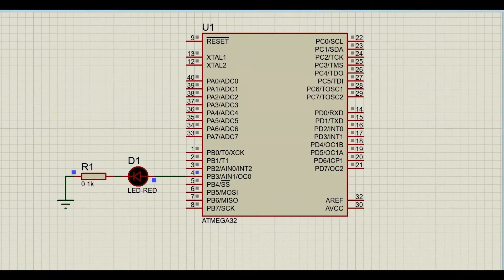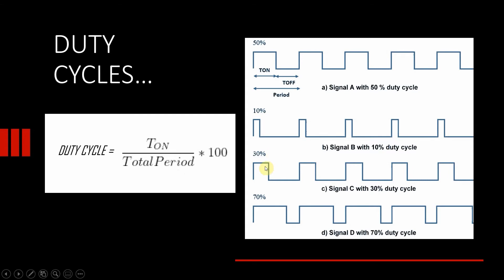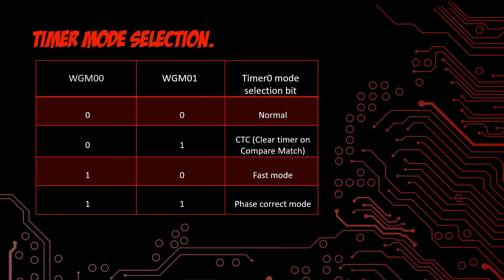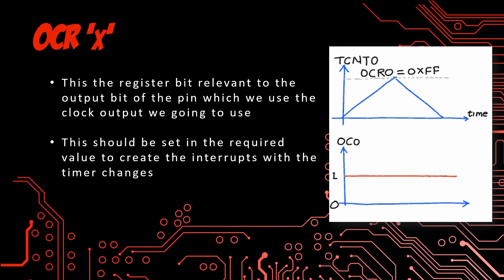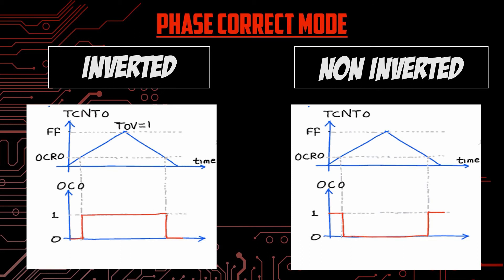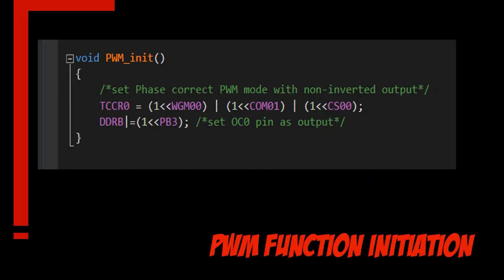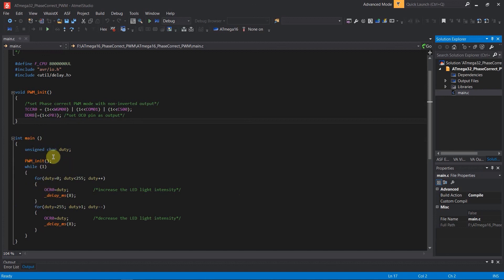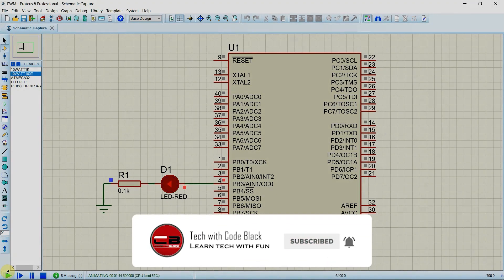PWM Waves | ARDUINO | AVR INSIDE | ATMEGA 16/32 | ATMEL STUDIO | PROTEUS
# In this video I will be explaining to you about PWM wave stimulations in AVR micro controller ftom the basics to coding.

# FOR ANY DOUBTS PLEASE POST IN THE COMMENT SECTION

How to use the Header File?
You can download the header file at the bottom of this article. Add the header file to your project source group.

1.Right Click on your project folder on the solution explorer on the right side.
2.Add  - CLICK ON "Existing Item"
3.Then Browse "_ _ _ _ .h"
4.Click Add

# Hi, I'm Nishad Ahamed. This is my channel about Electronics, Programming and Technological stuff that you can use to grow your knowledge.

# In this video series I will be guiding you with how to do an electronic project using ATMEGA 32 microcontroller step by step.

PLEASE
AND SUPPORT US…!!!
LEAVE YOUR FEEDBACKS IN THE COMMENT SECTION.